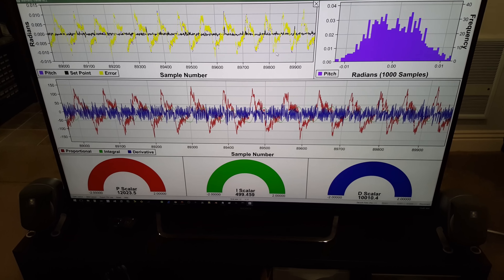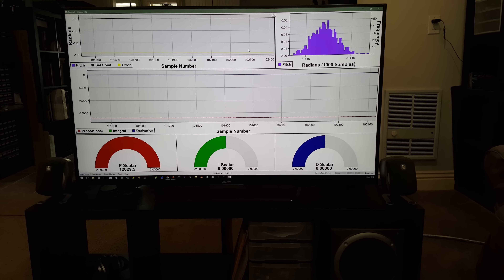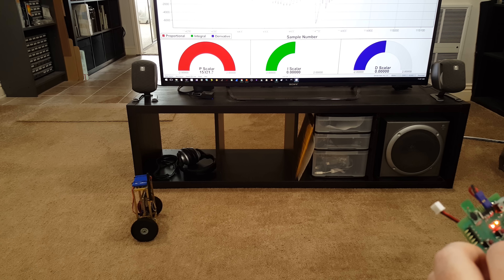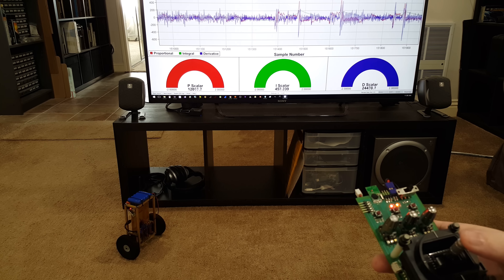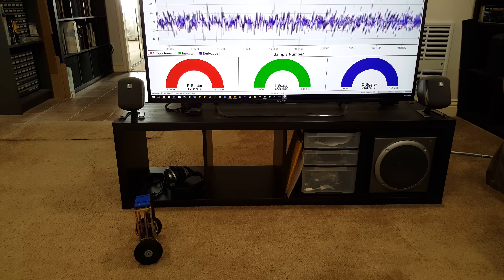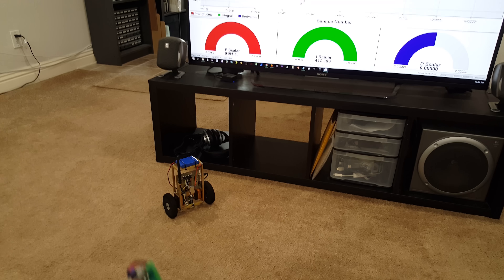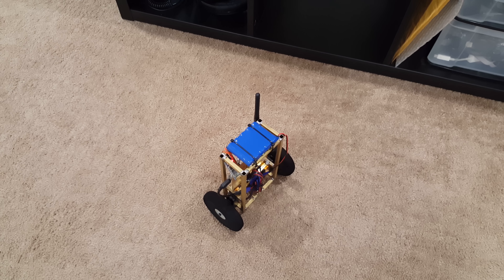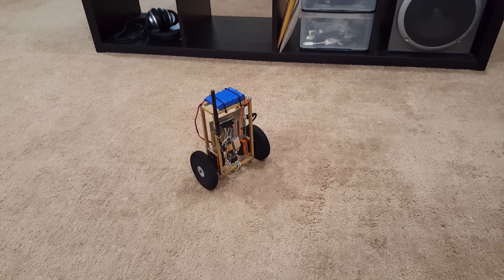How to Visually Tune PID Control Loops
This video shows how I tuned the PID control loop of a balancing robot. The behavior of the robot is shown, and perhaps more importantly, I also show live graphs of the error, set point, proportional component, integral component and derivative component. Finally the source code is shown and explained.

The video starts with a brief demo of how the robot performs with a tuned PID control loop. The balancing robot does not have any wheel encoders or other position feedback, so the only control loop inputs are the pitch of the robot and the throttle input from the user. Because of that, the robot can drift a little if it picks up speed, but even so, with a properly tuned PID control loop it performs fairly well.

I then show a proportional-only control loop and we see how it performs when the gain is too low or too high.

Next I add the integral part, forming a PI control loop. Again, I show how it looks when the gain is set too low or too high.

Then I add the derivative part, forming the PID control loop. The derivative part helps to dampen oscillations and really brings everything together. Like before, I also show how it behaves when the gain is too low or too high.

Finally I show the source code written for an STM32F0 microcontroller, and explain how it works.

This video is part of a series showing how to build a balancing robot: